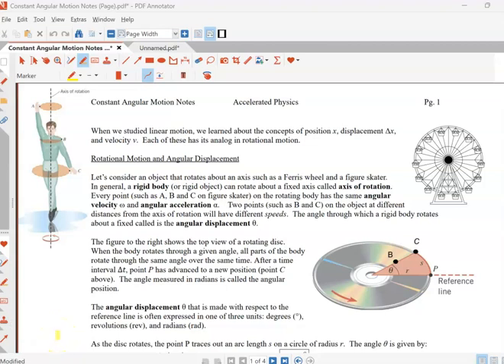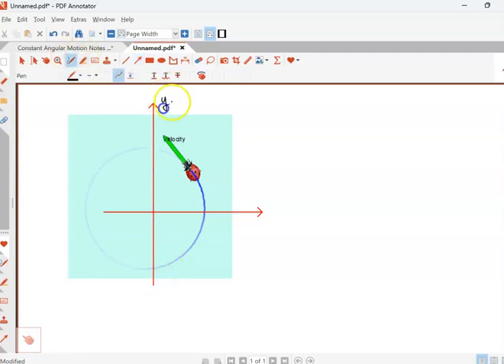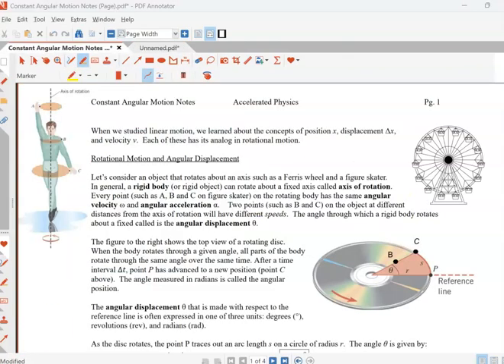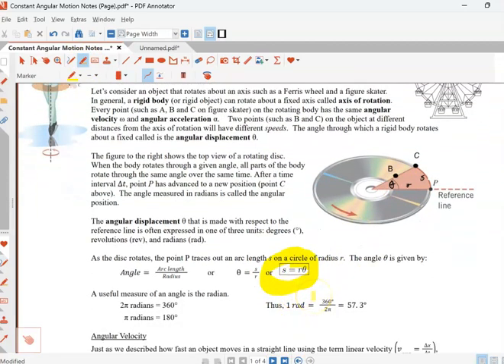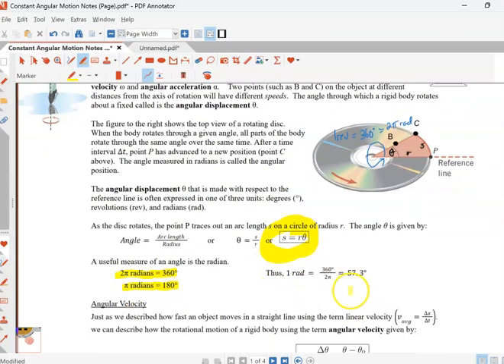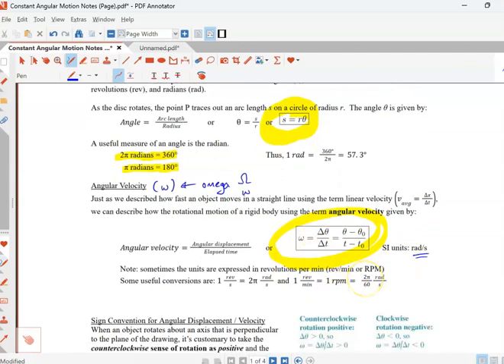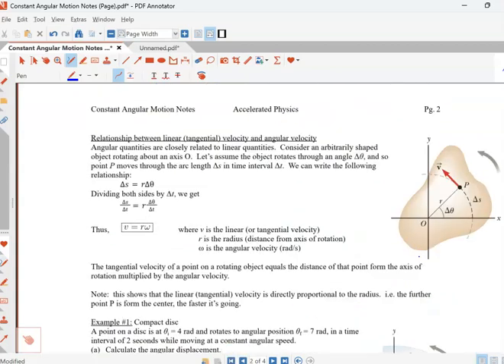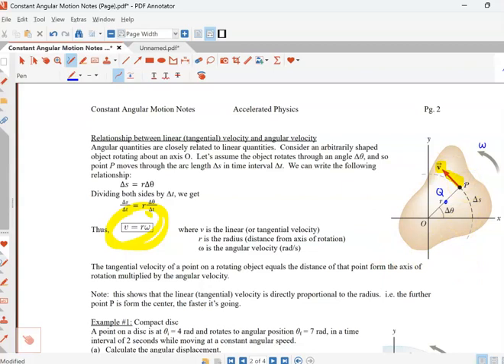Constant Angular Motion Introduction